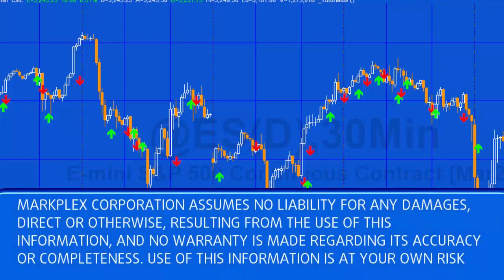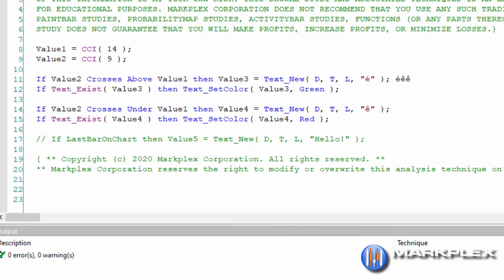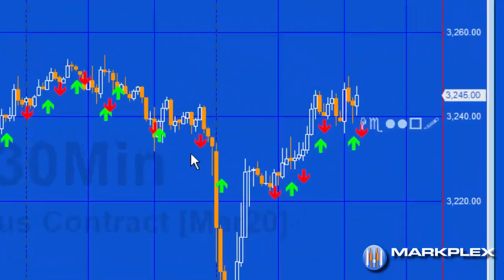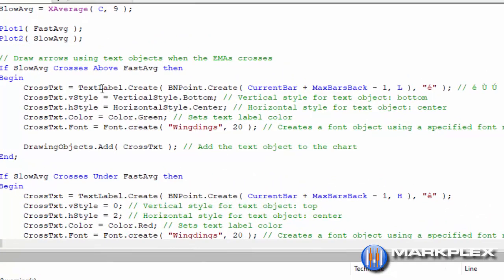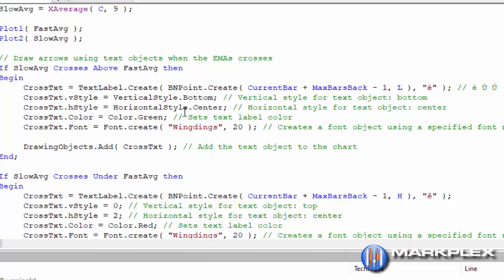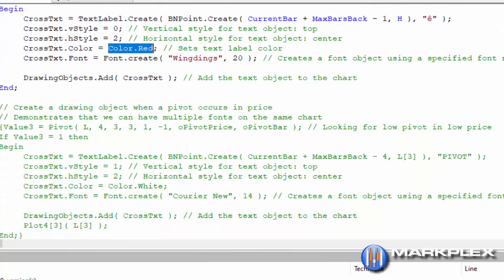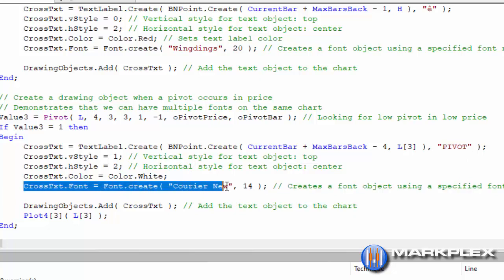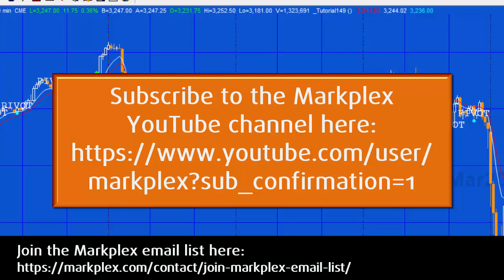Tutorial 149 | Drawing symbols on a chart using drawing objects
Tutorial 89 demonstrated how to draw arrows (or other symbols) on a chart using the Value1 = Text_New( D, T, L,"é" );  syntax. The way that I demonstrated had several limitations including only being able to use one typeface per chart.

Tutorial 149 demonstrates how to use drawing objects to draw symbols on a chart. The tutorial also shows how you could have several fonts applied to the same chart.